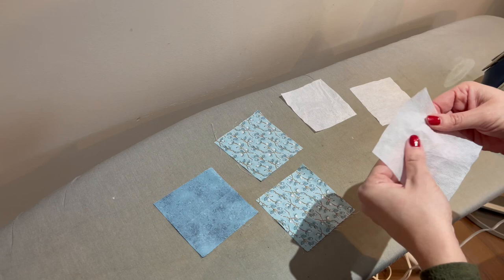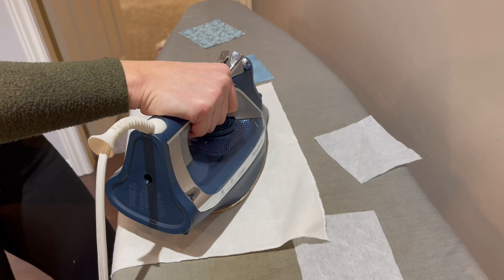How to Make an Easy Fabric Corner Bookmark - Step by Step DIY Tutorial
This is such an easy gift for book lovers! This DIY fabric bookmark is a great way to use up cotton fabric scraps. Learn to appliqué a simple letter to personalize your bookmark. Have fun using metallic thread and a zigzag appliqué stitch to achieve a professional looking result. No experience needed, this project was designed with beginners in mind!